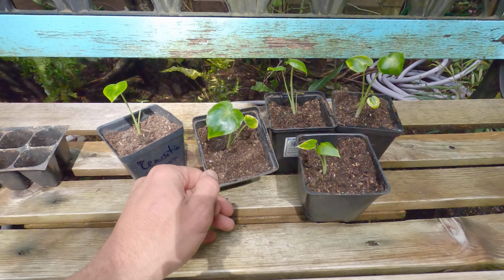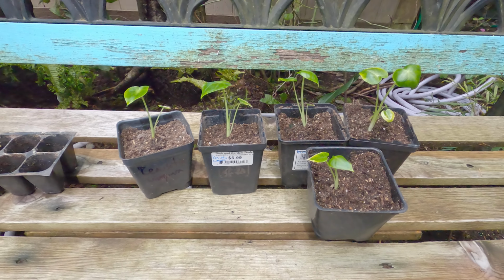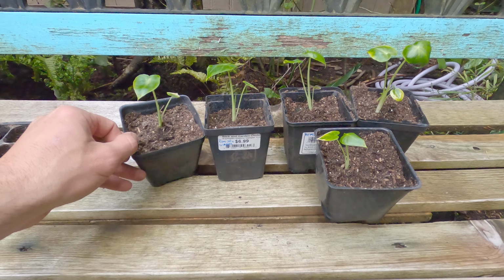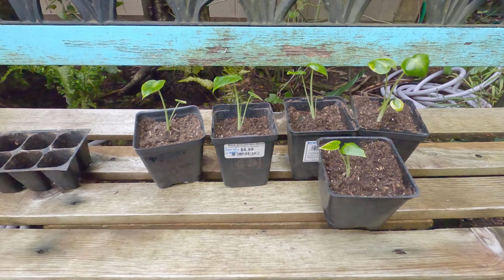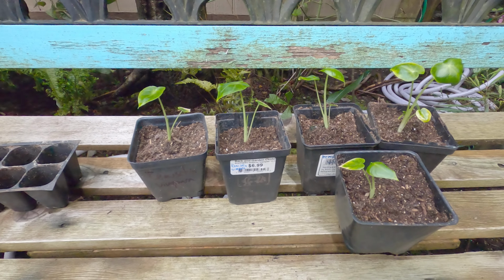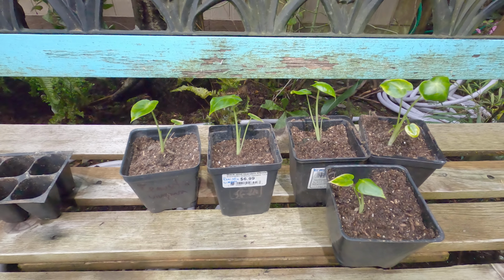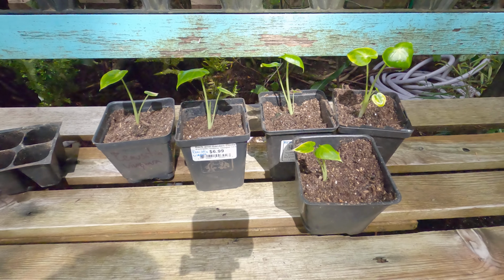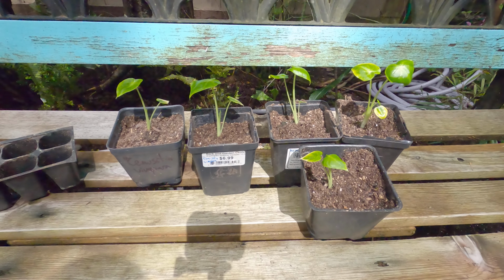Remusatia vivipara, Hitchhiker Elephant Ear - Starting from Bulbils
Native to Africa and Asia, a very interesting Aroid.